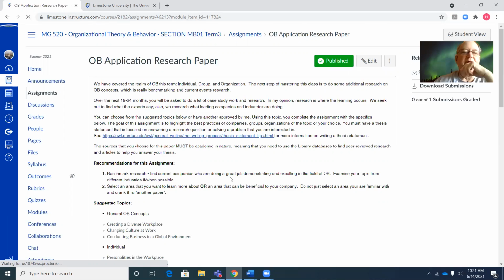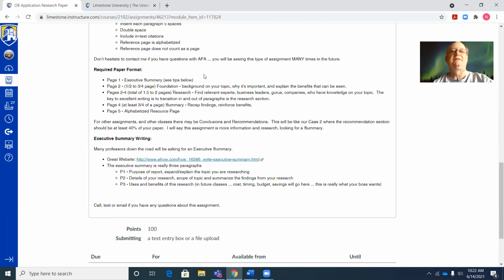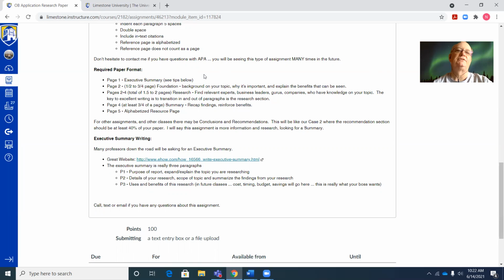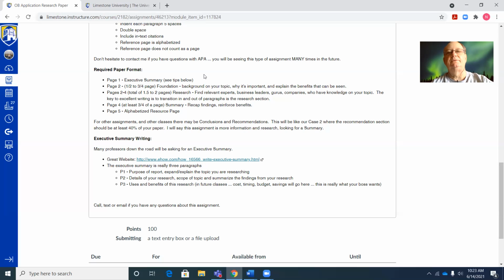Welcome to Week 7.